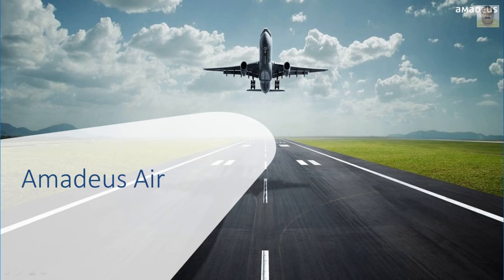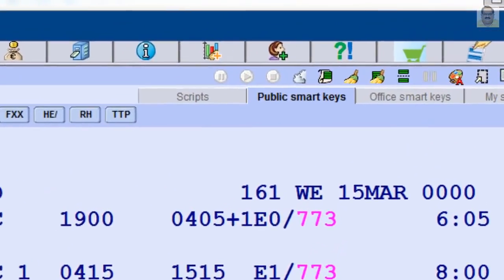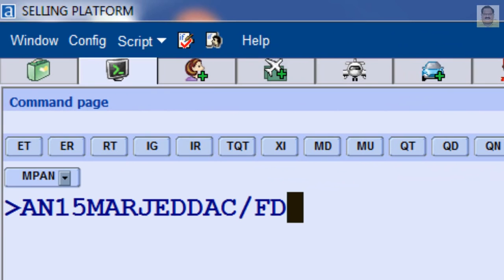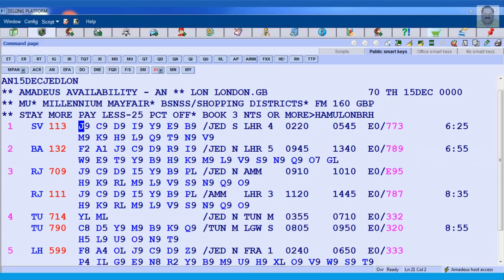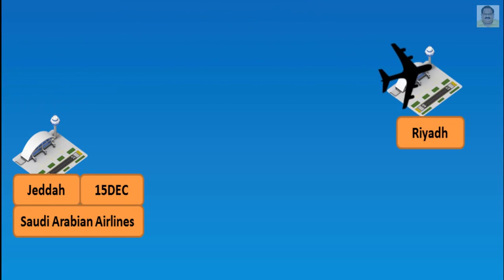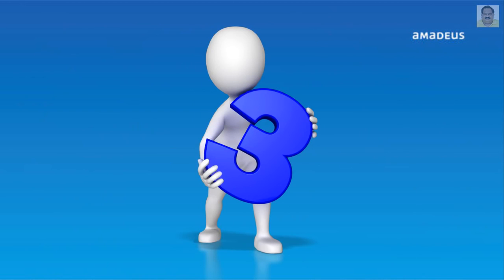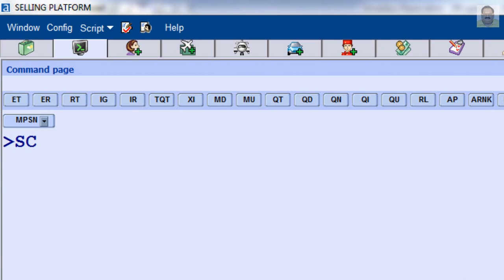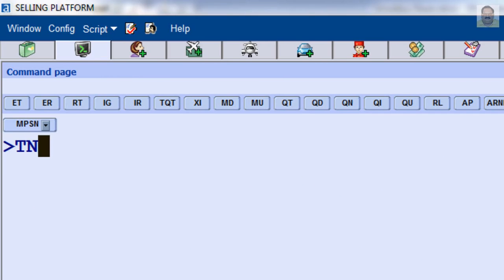Amadeus Ait ticketing